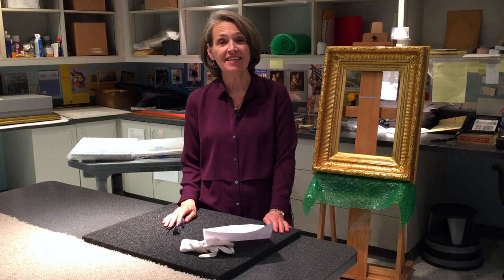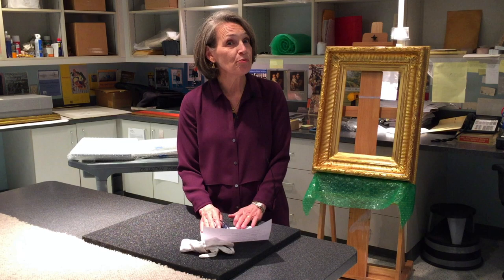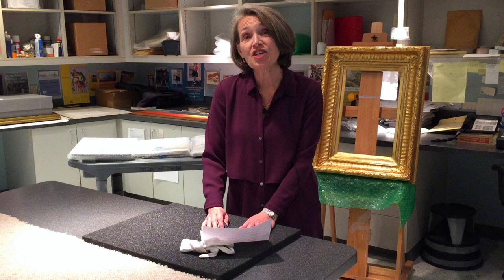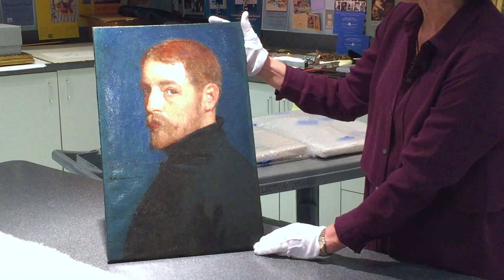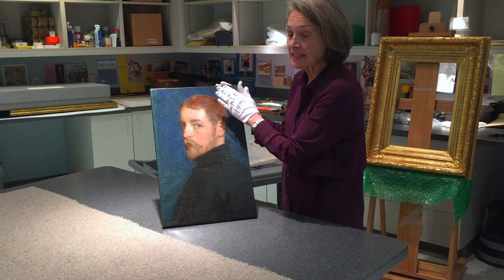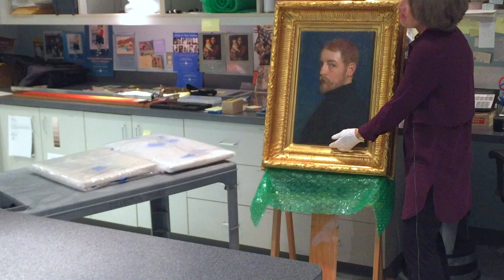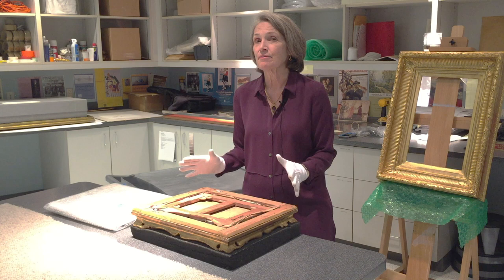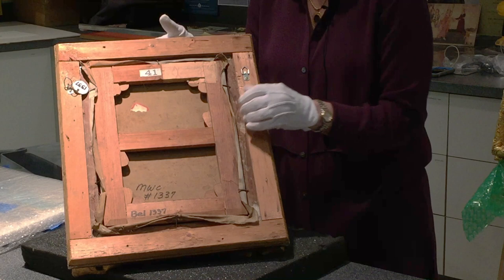Conservation Update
Join Gari Melchers Home and Studio's Assistant Director and Curator Joanna Catron as she unpacks several paintings that have recently returned from the conservator.